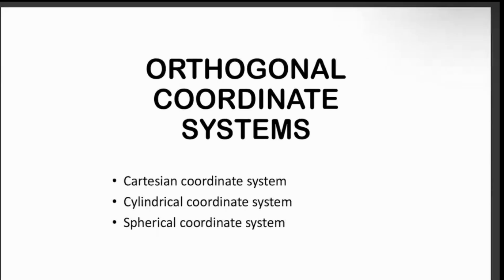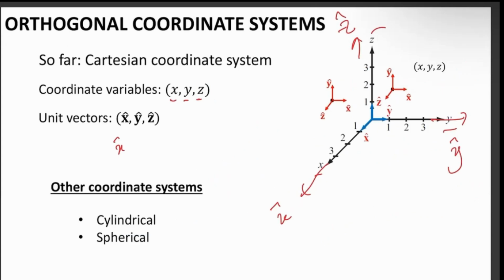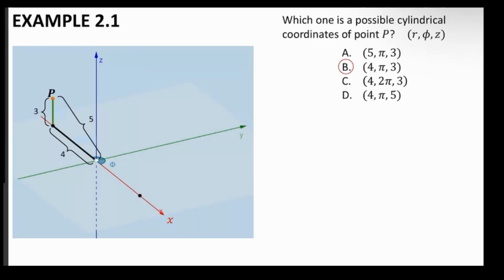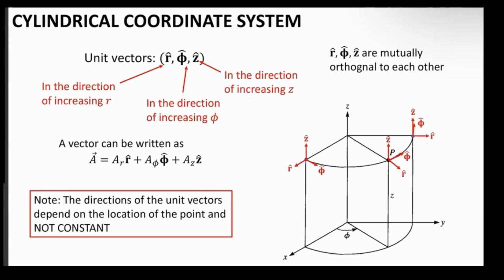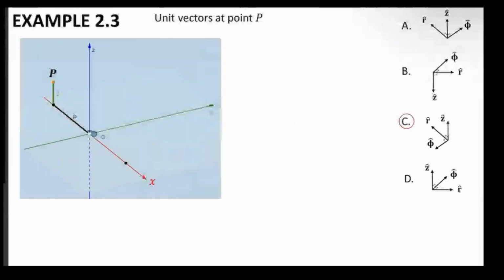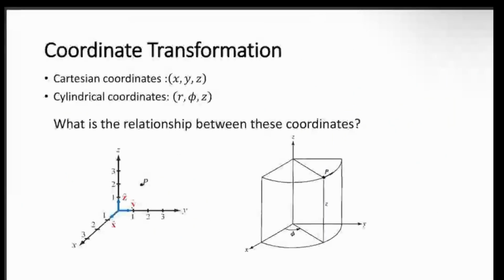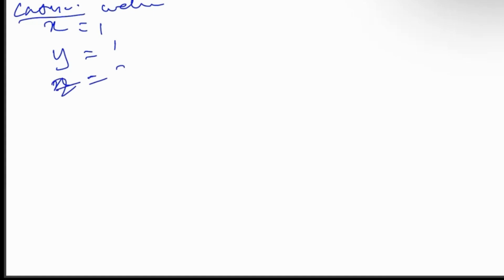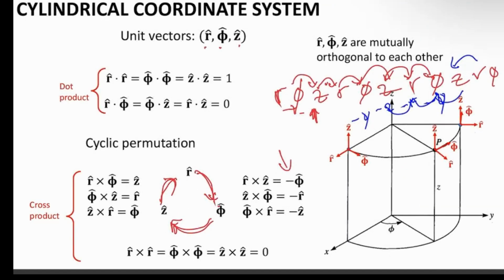Electromagnetic Theory | Cartesian cylinder